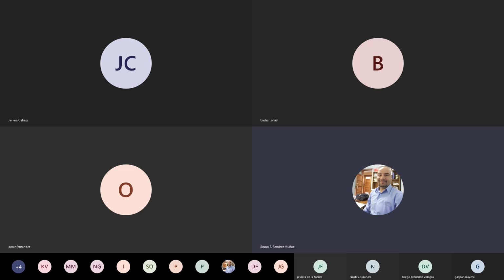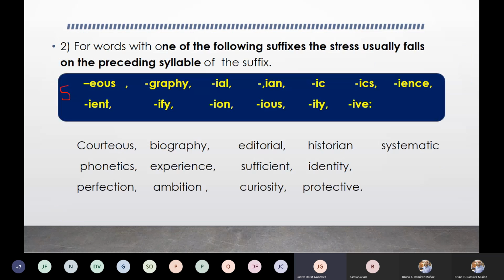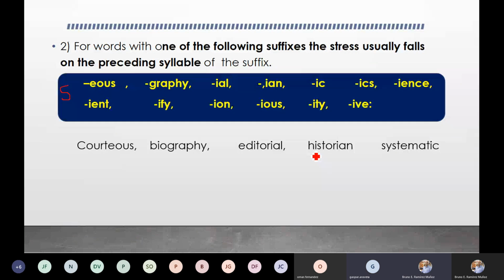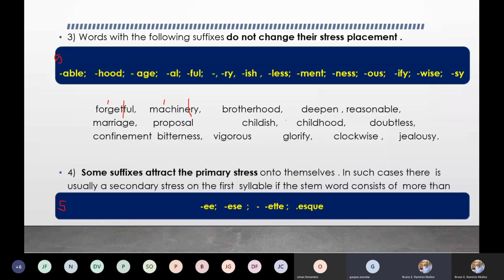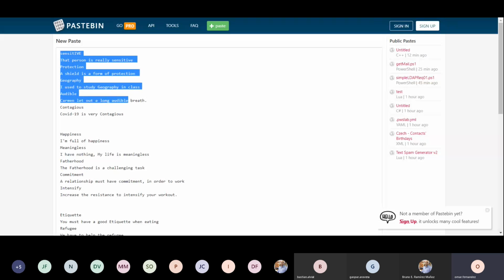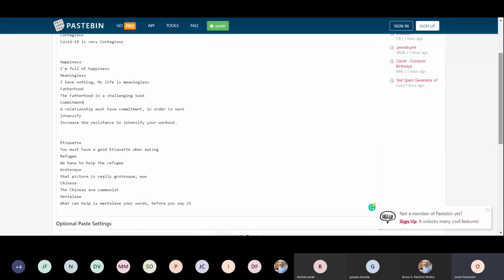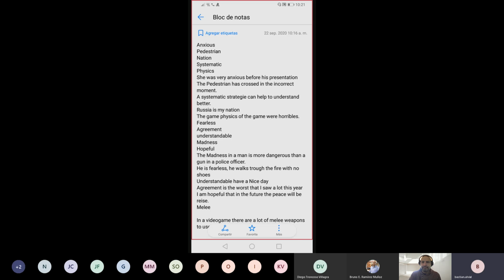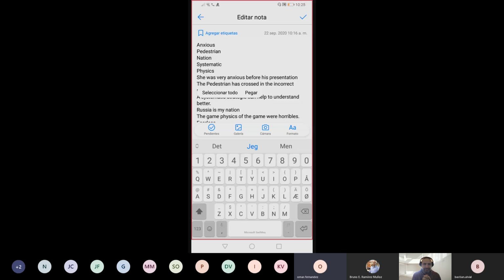ELT 125 section 1 September 22 part 2